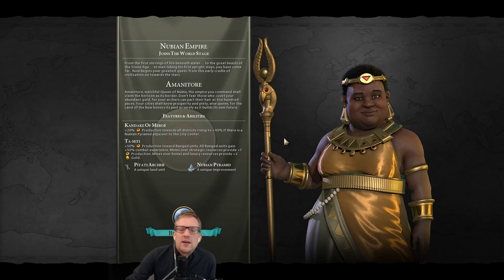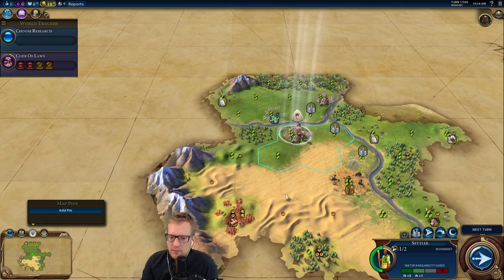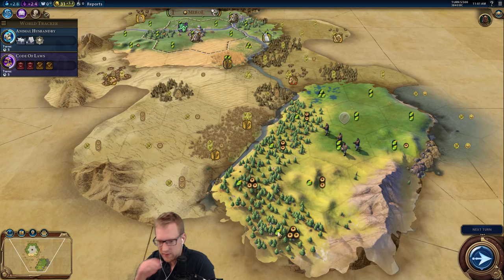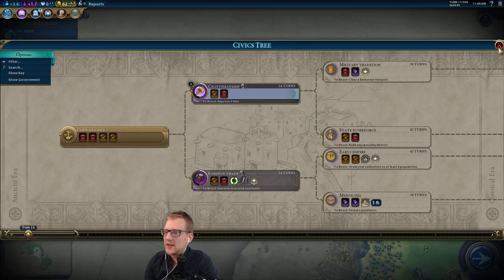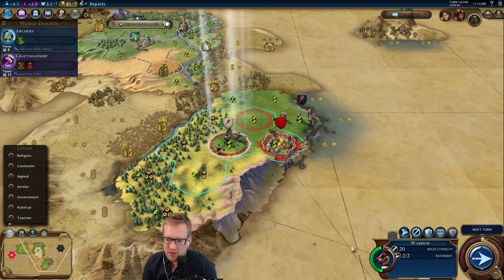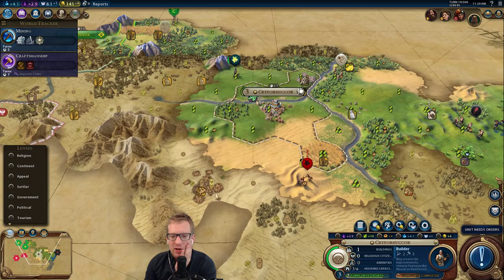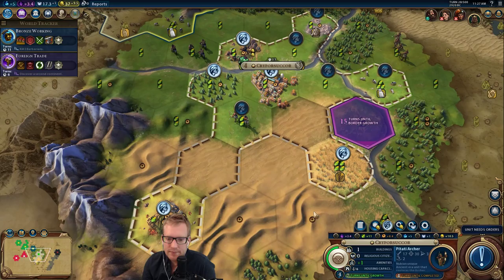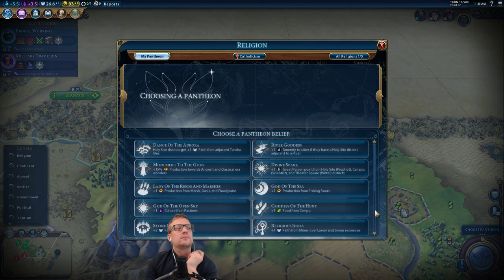Let's Play Civilization 6 - Amanitore part 1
Part 1 of the Amanitore game during our A to V deity challenge.